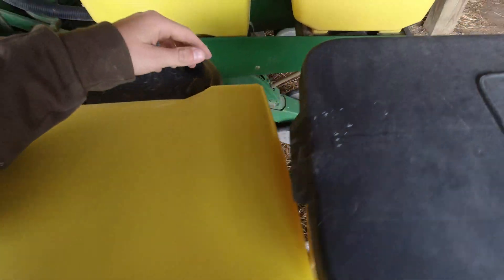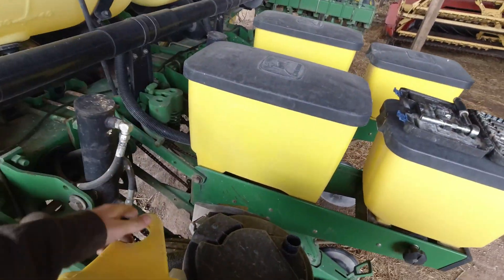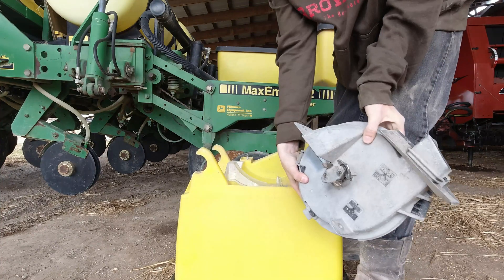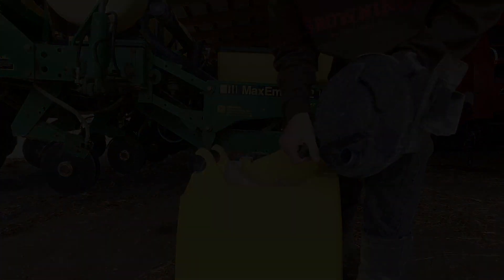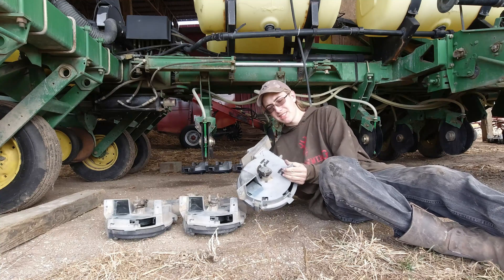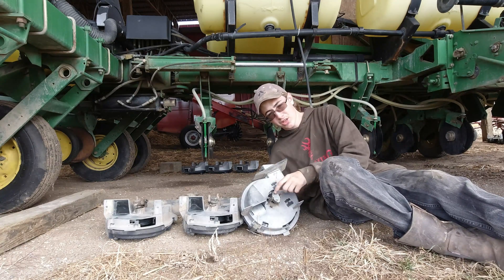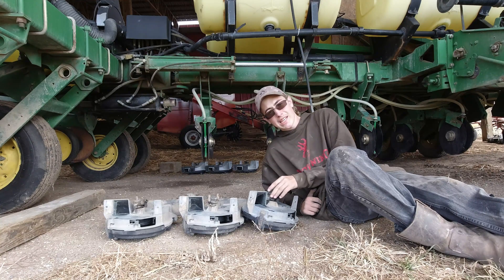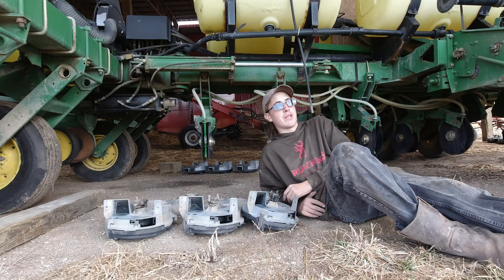Removing The E-Set Meters For Calibration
Shot On March 10, 2021